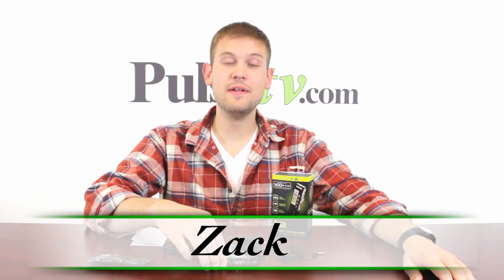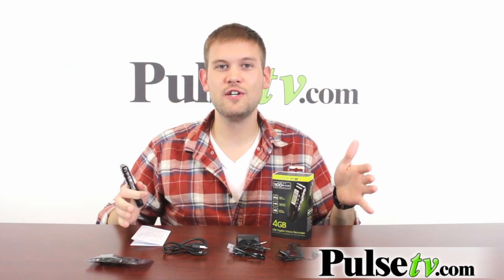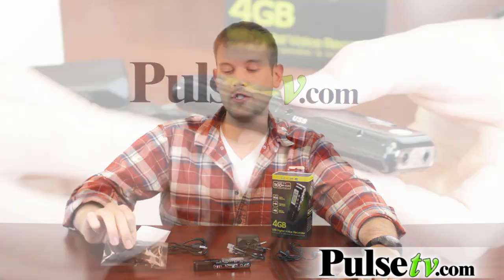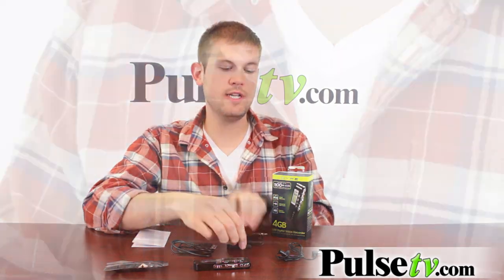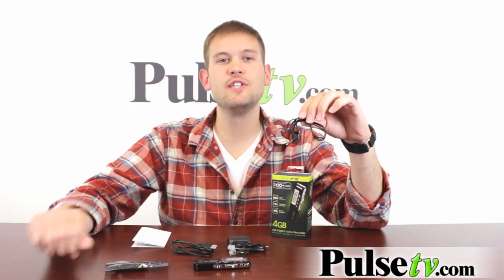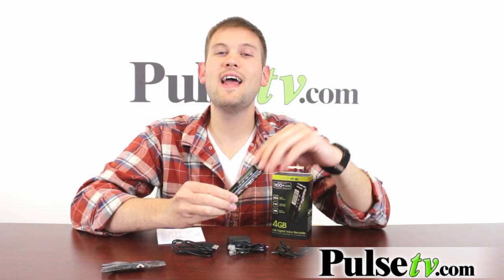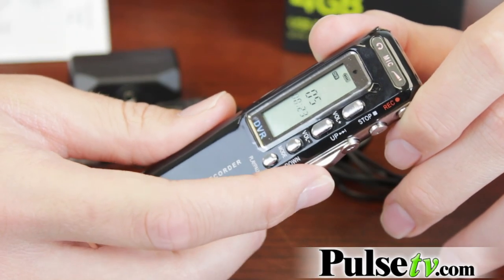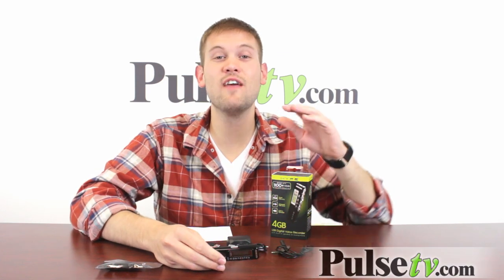4G Deluxe Digital Voice Recorder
Capture all your needed notes, lectures and music with this high quality, pocket-sized Digital Voice Recorder with built-in speaker and microphone. With 4GB worth of storage space, you can record up to +1100 hours.